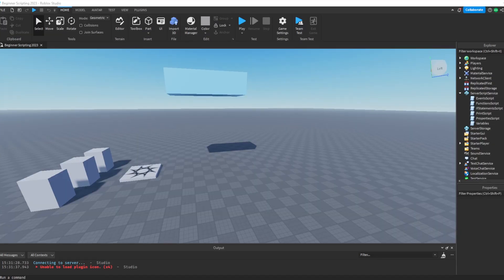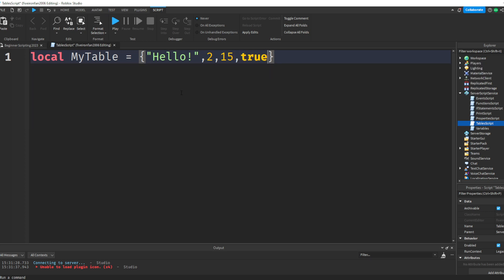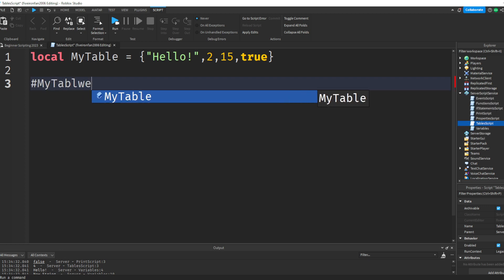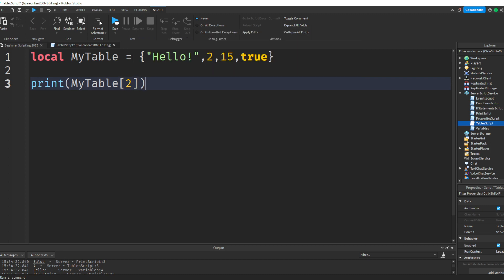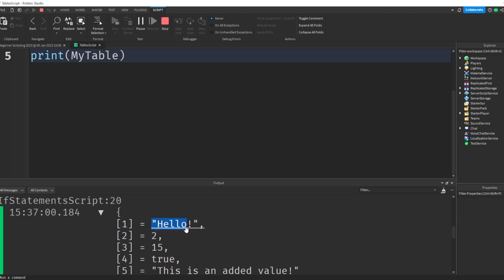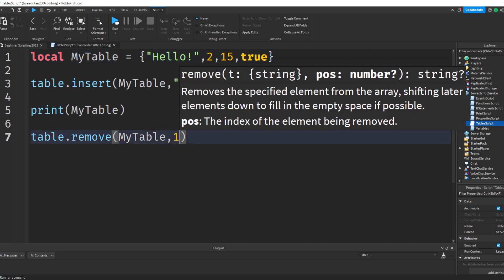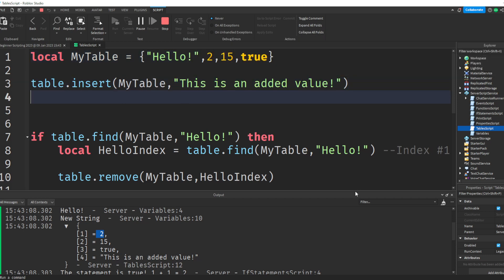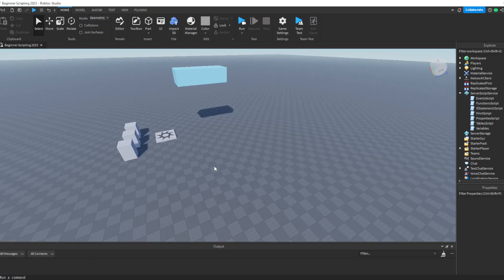How To Script On Roblox 2023 - Episode 6 (Tables)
Welcome to part 6!  Today is all about tables, storing loads of data in one variable!  Enjoy! :D